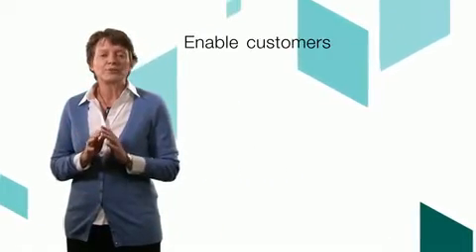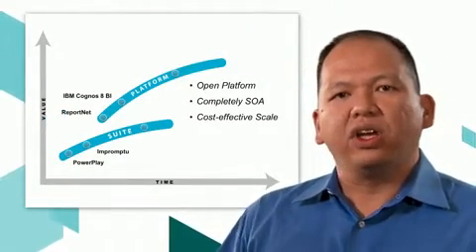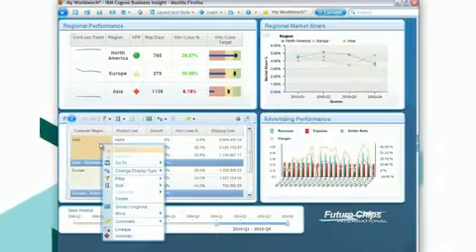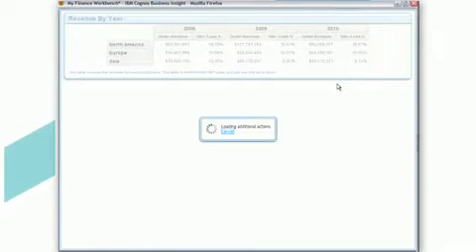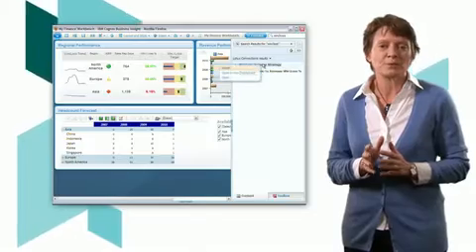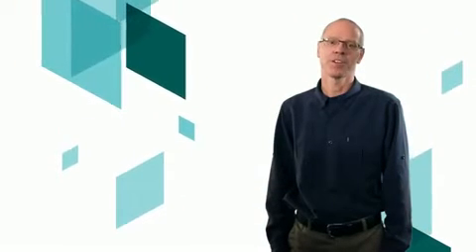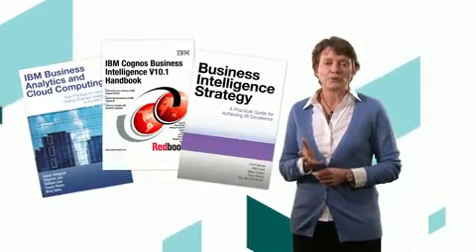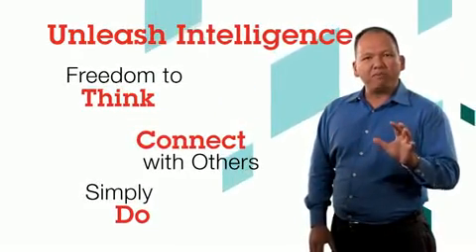IBM Cognos 10 The product vision